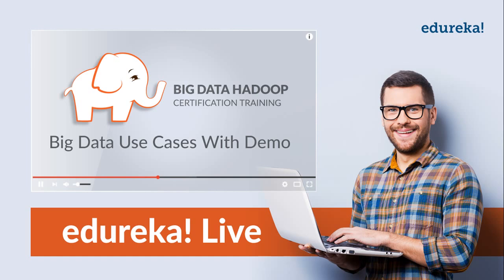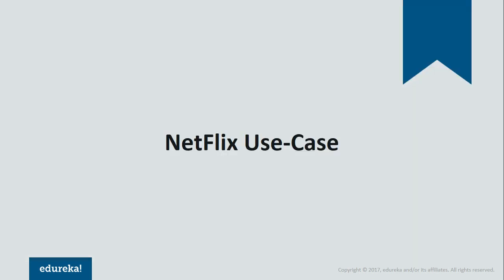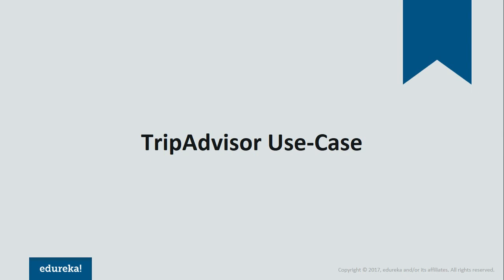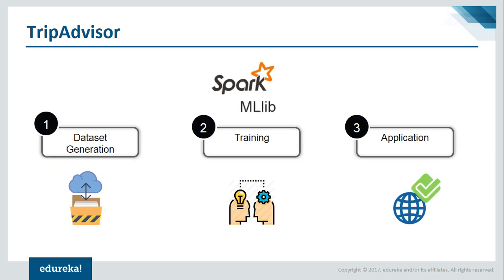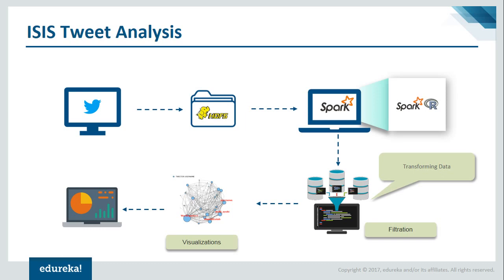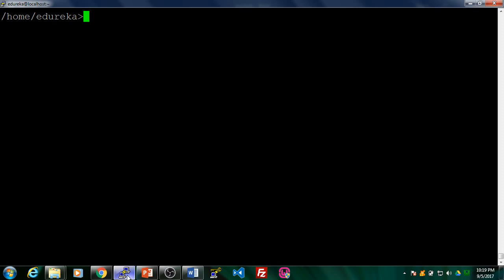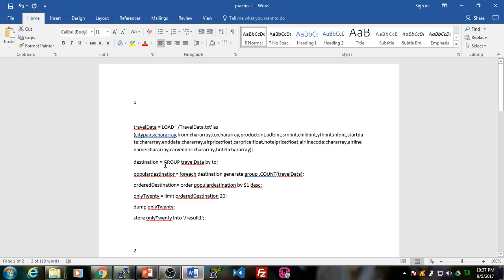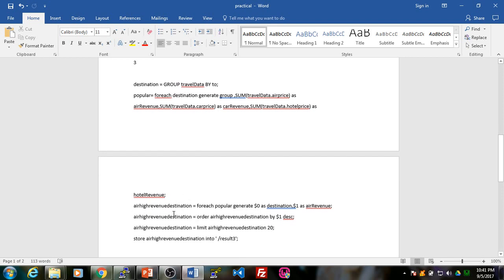Big Data Use Cases | Hadoop Tutorial for Beginners | Hadoop Training | Edureka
In this Edureka live session, we will take you through the most popular Big Data Use-Cases like:

1. NetFlix reccommendations
2. TripAdvisor Reviews
3.  ISIS Tweet Analysis

Also we will be showing you a demonstration of how to analyze travel data using Apache PIG.